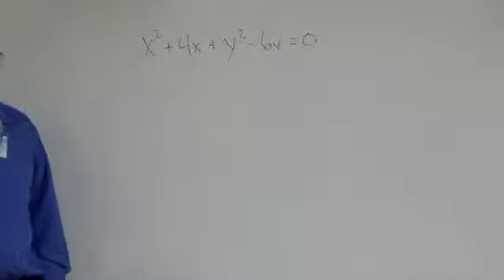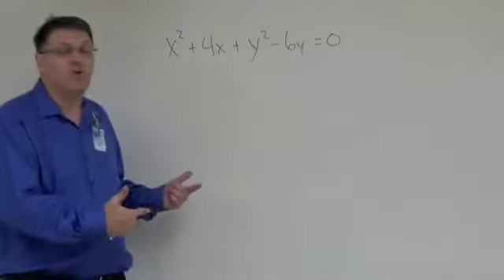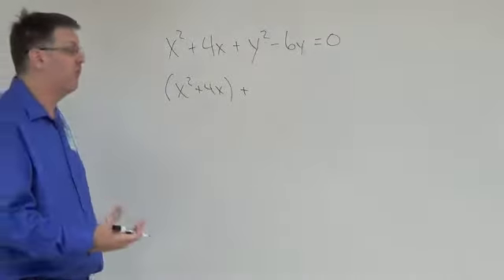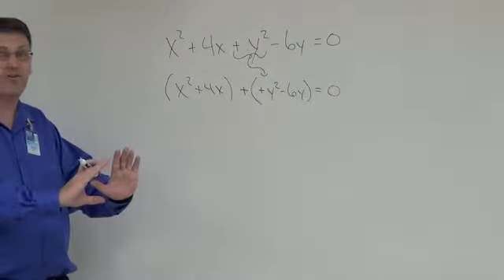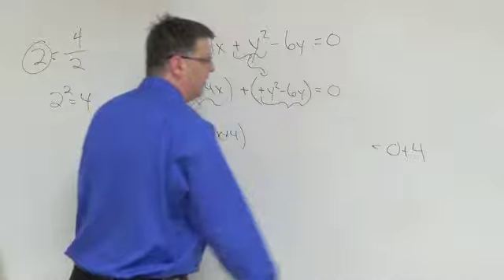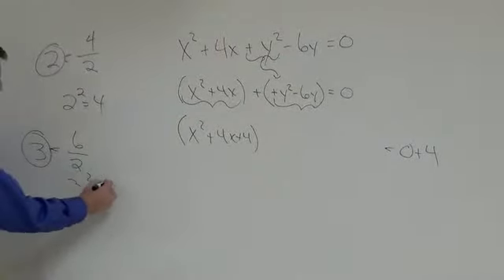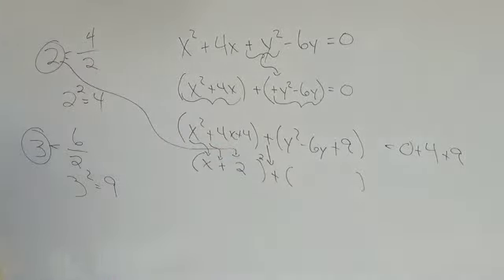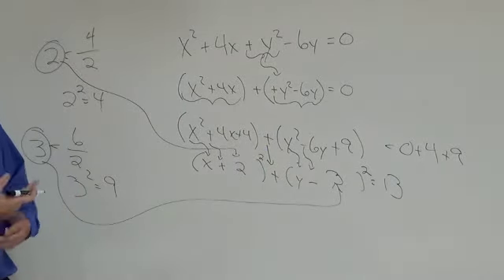Complete the Square Video 3